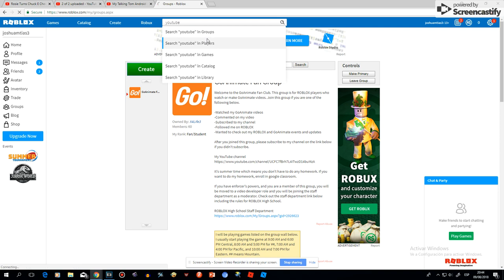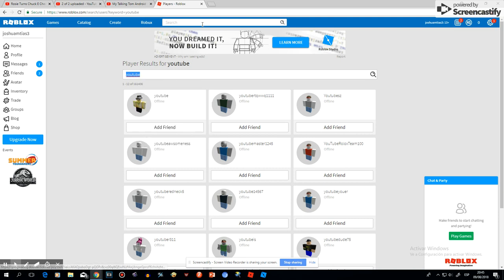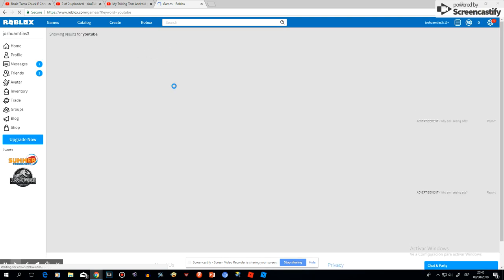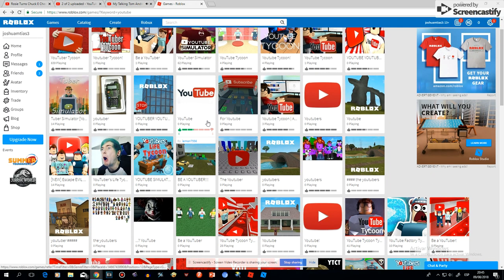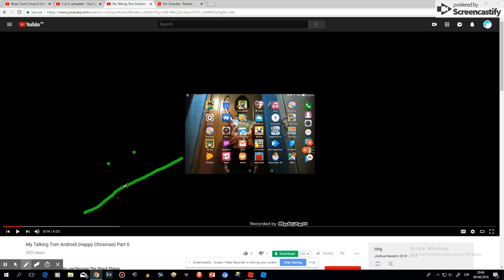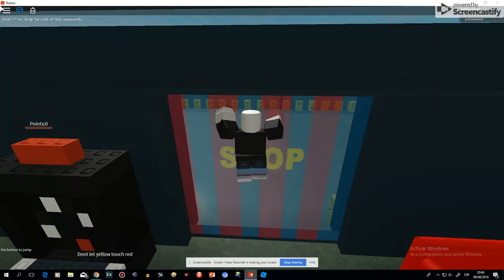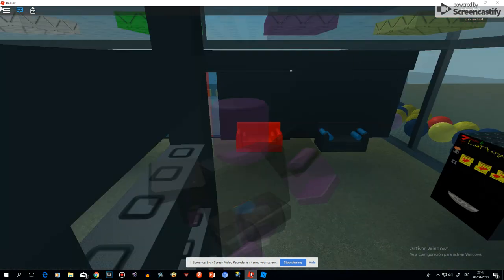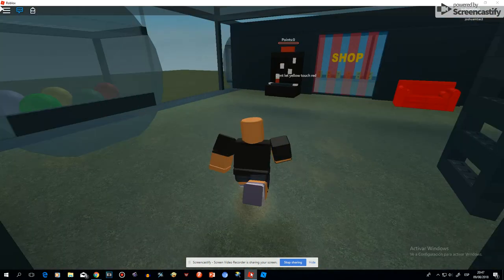How to make Play Roblox on YouTube Video and Become The Object Thingy